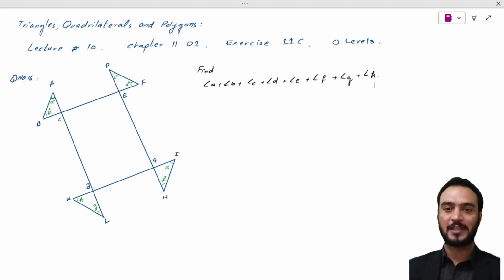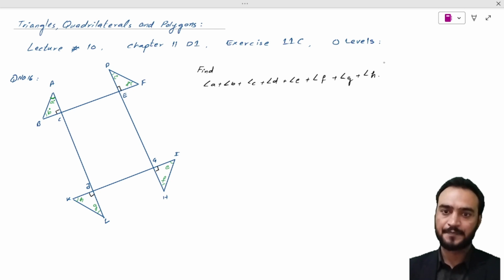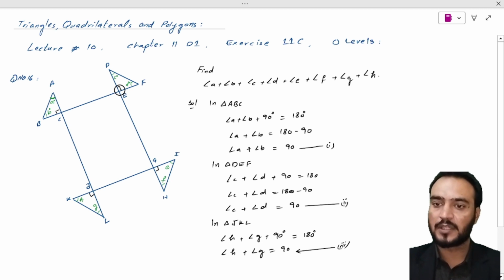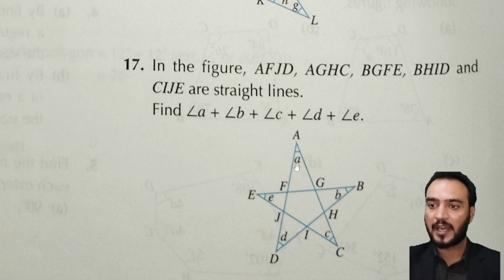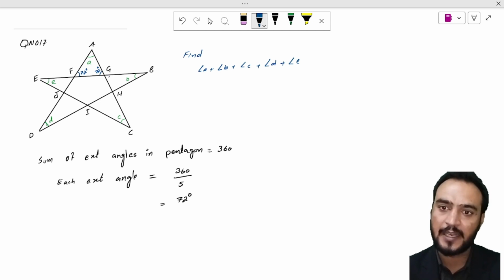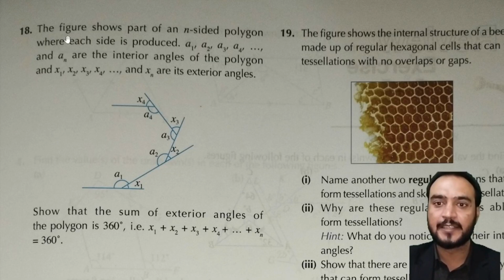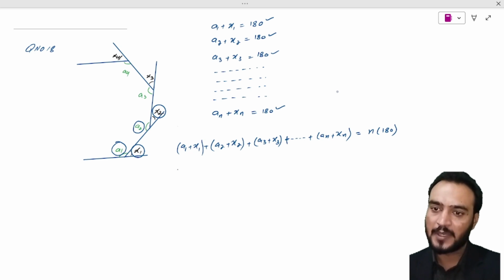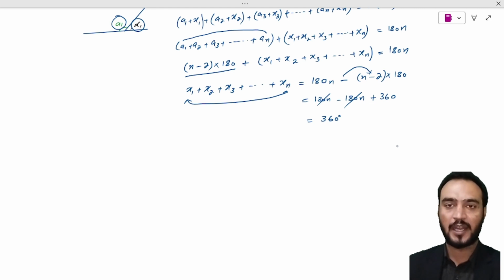TRIANGLES, QUADRILATERALS AND POLYGONS|LECTURE # 10|CHAPTER # 10 D1|EXERCISE 10C|Q16 TO Q18|O LEVEL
TRIANGLES, QUADILATERALS AND POLYGOND|LECTURE # 10|CHAPTER # 10 D1|EXERCISE 10C|Q16 TO Q18|O LEVELS|
Polygons are geometric shapes with straight sides that are closed, meaning they have no openings. They can be classified based on the number of sides they have. Here's a comprehensive overview of polygons:

Basic Definitions:
Vertices: The corners or points where the sides of the polygon meet.
Sides: The straight line segments that form the polygon.
Angles: The angles formed by adjacent sides.
Types of Polygons:
Based on the Number of Sides:

Triangle: 3 sides and 3 angles.
Quadrilateral: 4 sides and 4 angles. Examples include squares, rectangles, parallelograms, and rhombuses.
Pentagon: 5 sides.
Hexagon: 6 sides.
Heptagon (or Septagon): 7 sides.
Octagon: 8 sides.
Nonagon: 9 sides.
Decagon: 10 sides.
N-gon: A polygon with n sides.
Based on Angles:

Regular Polygon: All angles and sides are equal.
Irregular Polygon: Angles and/or sides are not equal.
Properties of Polygons:
Interior Angles: The sum of interior angles in an

n-sided polygon is
(n−2)×180
(n−2)×180 degrees.
Exterior Angles: The exterior angle of a polygon is 360/n degrees for an
n-sided polygon.
Diagonals: Diagonals are line segments connecting non-adjacent vertices in a polygon. The number of diagonals in a polygon with n sides can be calculated using the formula= n(n−3)/2

Special Polygons:
Equilateral Triangle: A triangle with all sides and angles equal.
Square: A regular quadrilateral (four equal sides and angles).
Rectangle: A quadrilateral with opposite sides equal and all angles are right angles

Rhombus: A quadrilateral with all sides equal.
Parallelogram: A quadrilateral with opposite sides parallel.
Trapezoid: A quadrilateral with one pair of parallel sides.
Regular Pentagon, Hexagon, etc.: Polygons with 5, 6, etc., equal sides and angles.
Application of Polygons:
Architecture: Many buildings and structures have polygonal shapes.
Art and Design: Polygons are often used in art and design for various patterns and structures.
Mathematics and Geometry: Polygons are fundamental in geometry and are extensively studied in mathematics.
Understanding polygons and their properties is crucial in various fields, especially mathematics and geometry, and they have practical applications in everyday life and different industries.